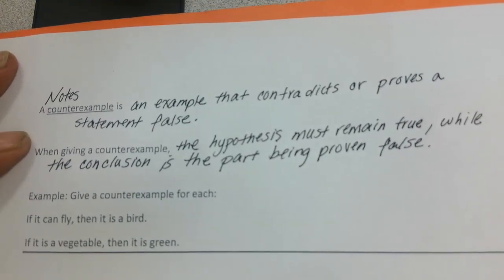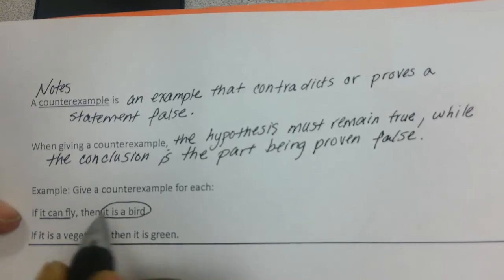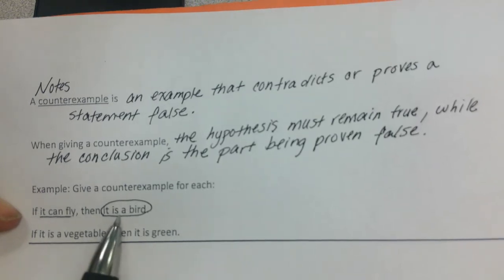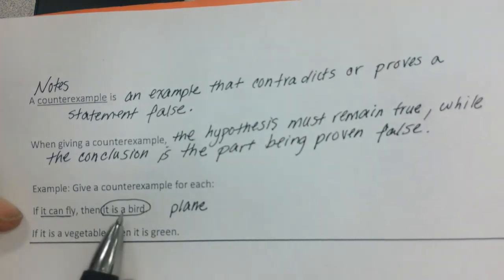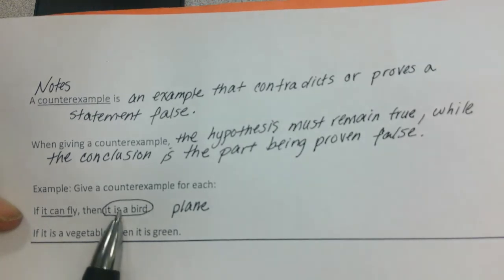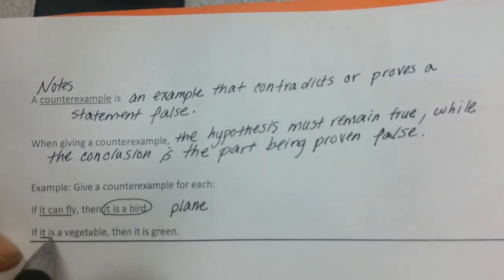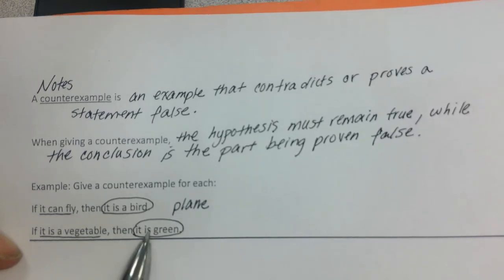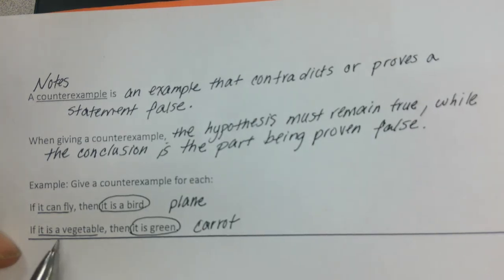09 04 19 Counterexamples